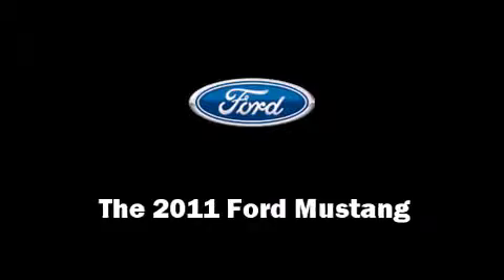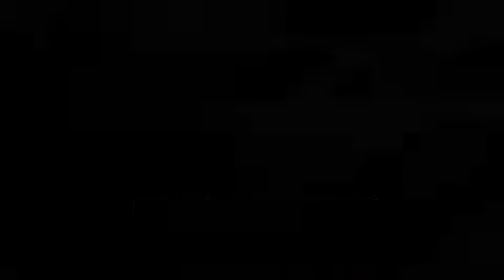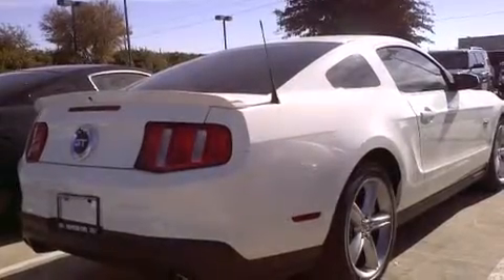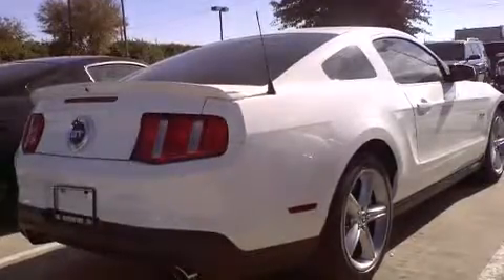2011 Ford Mustang GT Premium in Grapevine, TX 76051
Grapevine Ford
701 E State Highway 114

Familiarize yourself with the 2011 Ford Mustang. This 2 door, 4 passenger coupe leads among competitors in its segment. Ford made sure to keep road-handling and sportiness at the top of it's priority list. It features a standard transmission, rear-wheel drive, and 5 liter 8 cylinder engine. Comfort and convenience were prioritized within, evidenced by amenities such as: leather upholstry, an automatic dimming rear-view mirror, an outside temperature display, rear parking sensors, power door mirrors, power windows, and 1-touch window functionality. Ford ensures the safety and security of its passengers with equipment such as: dual front impact airbags with occupant sensing airbag, front SIDE impact airbags, traction control, brake assist, ignition disabling, and 4 wheel disc brakes with ABS. Various mechanical systems are monitored by electronic stability control, keeping you on your intended path. Our sales reps are knowledgeable and professional. We'd be happy to answer any questions that you may have. We are here to help you.